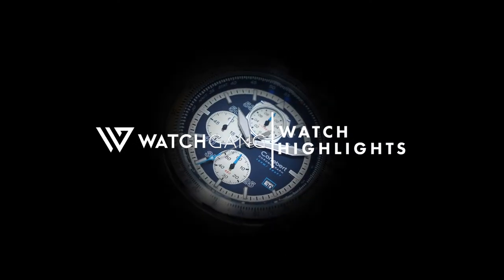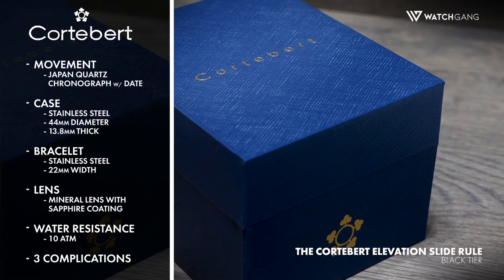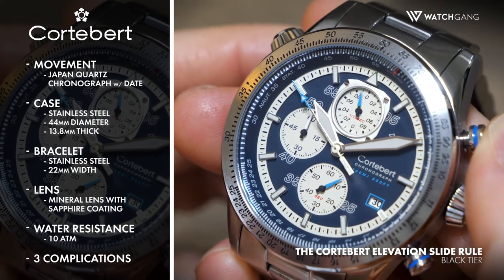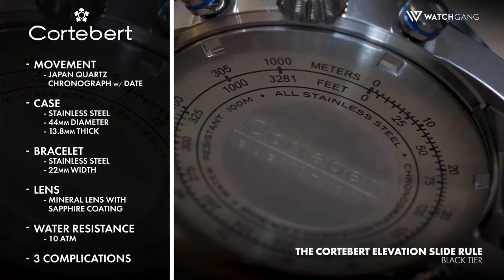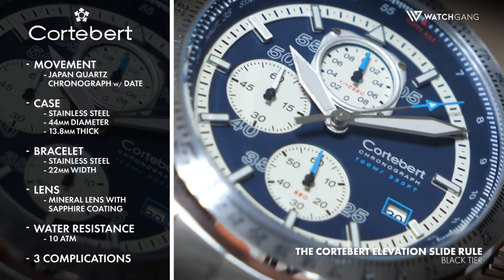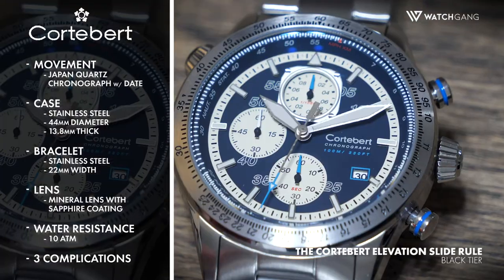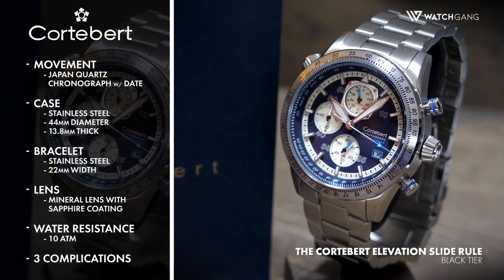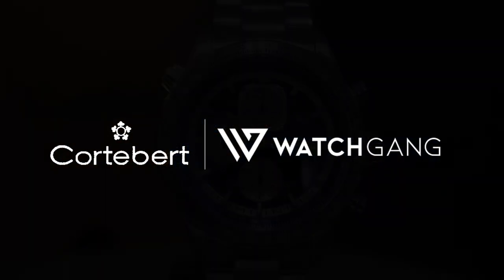Cortebert Elevation Slide Rule | Watch Gang Watch Highlight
The Cortebert Elevation Slide Rule, a Watch Gang Black Tier Watch from March 2021.

SPECS:
MOVEMENT - Japan Quartz Chronograph with Date
LENS - Mineral Lens with Sapphire Coating

What types of watches does a Watch Gang Black Tier member actually end up with every month? Some Watch Black Tier subscribers were sent this  Cortebert Elevation Slide Rule  watch in March 2021.

Like the look of this watch? Join Watch Gang Black Tier and we’ll start sending you luxury watches like this for only $99 a month! You get to keep every watch we send and your watches are guaranteed to be worth up to $500 -- you’ll always end up with a great deal on your hands (or your wrist).